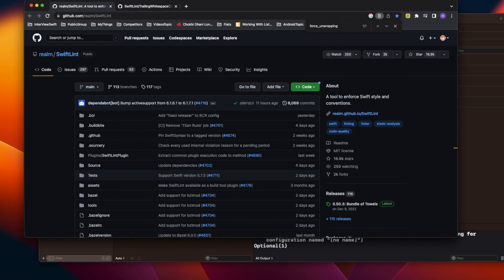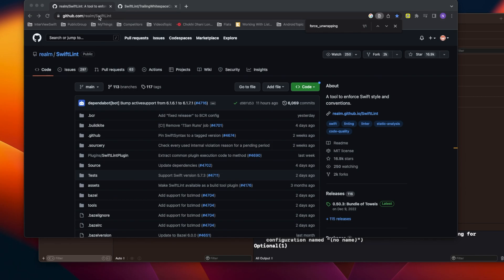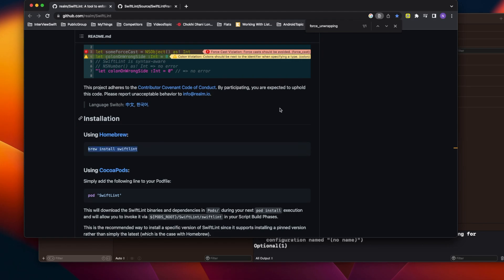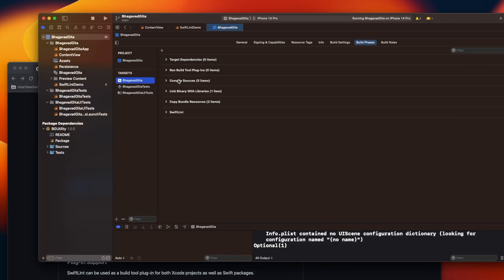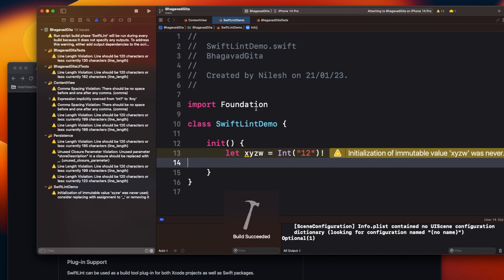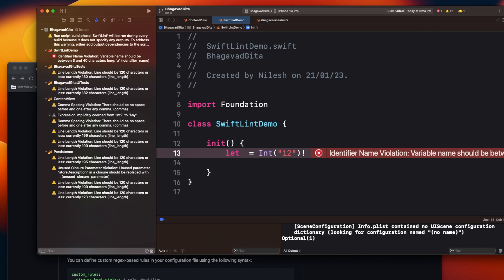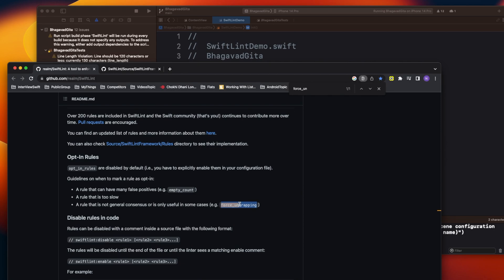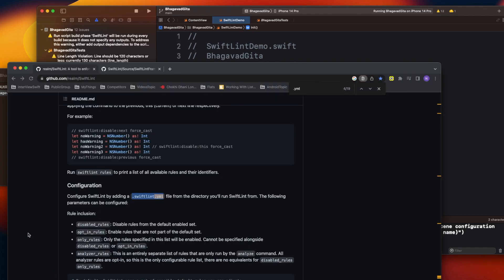Build iOS App from scratch - Part 2 - Clean Code with SwiftLint